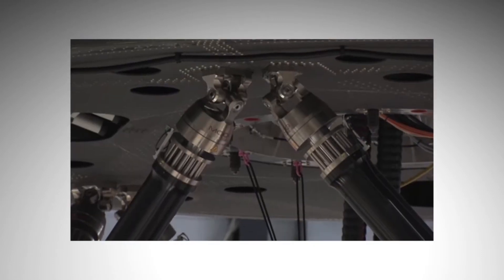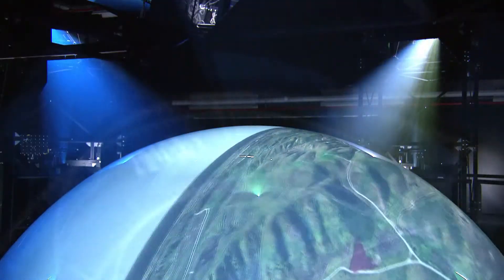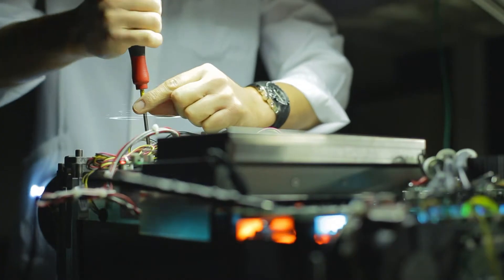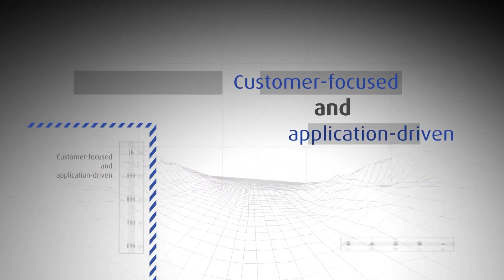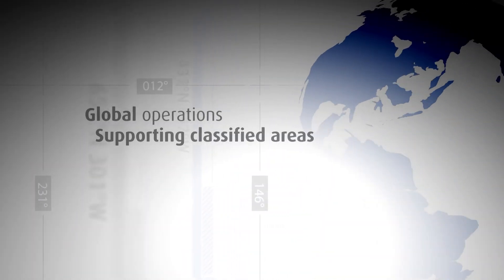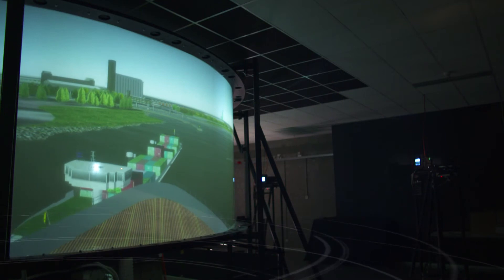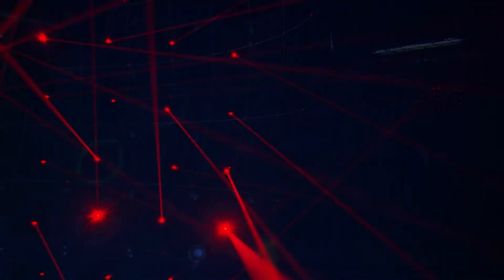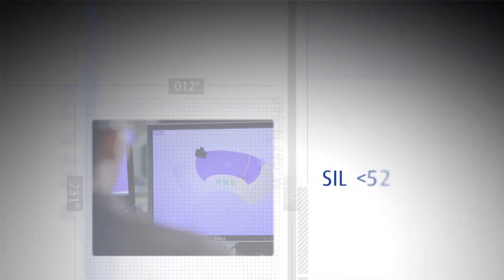TREALITY Simulation Visual Systems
TREALITY® Simulation Visual Systems offers the industry’s broadest portfolio of simulation display products.

TREALITY® Simulation Visual Systems is the only independent turnkey visual display system provider, and as such we focus on the complete solution for our customers. We handle projects from conceptual design through all stages of engineering, manufacturing, installation and integration. We then provide maintenance support long after a product’s end of life. By tailoring the system to your requirements and assuming responsibility through every step of the system’s lifecycle, we guarantee not only optimal visual quality, but also maximum reliability at the lowest total lifecycle cost. With over 30 years of experience we are a trusted and preferred supplier of high performance simulation visual systems